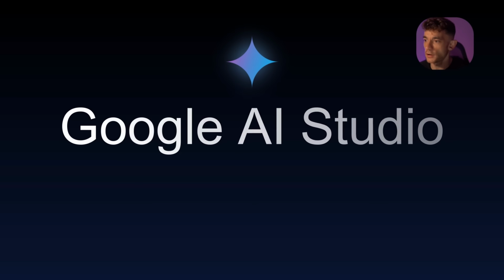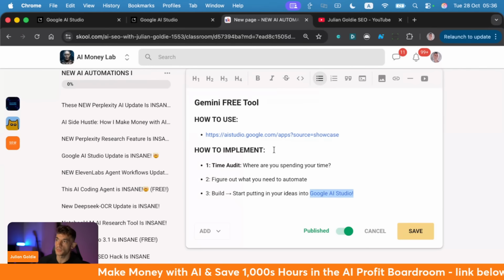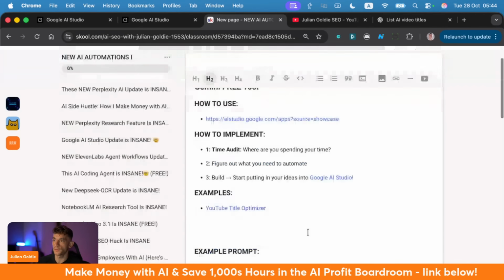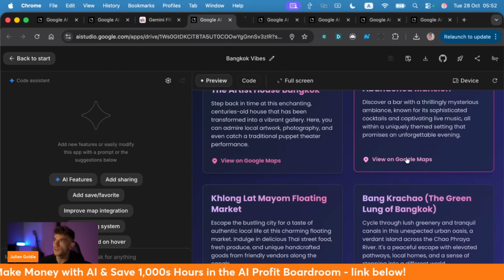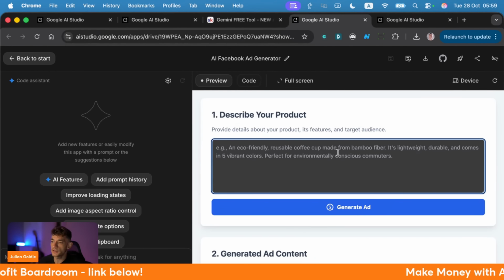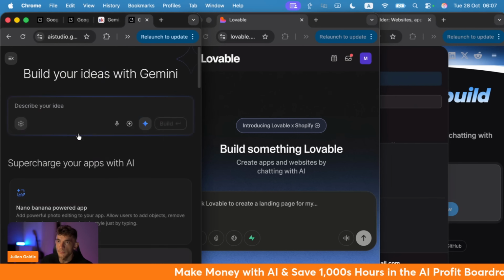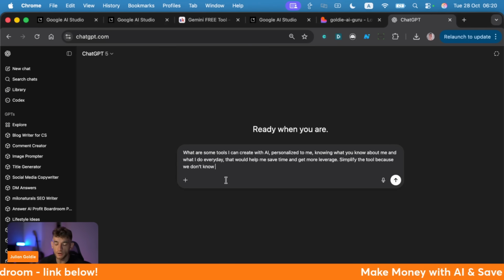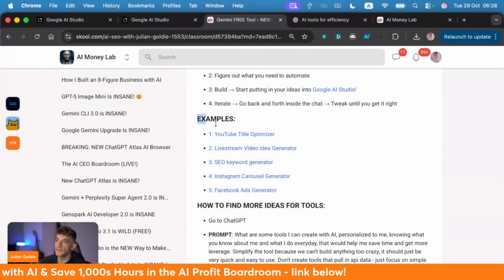Google AI Studio Just DESTROYED Every AI Coding Tool